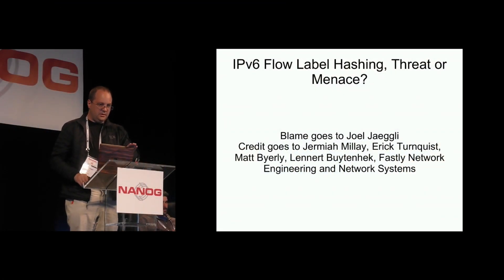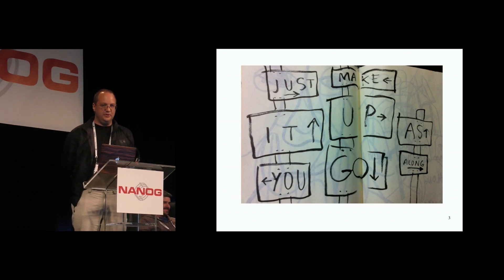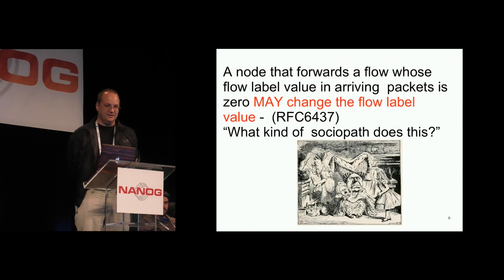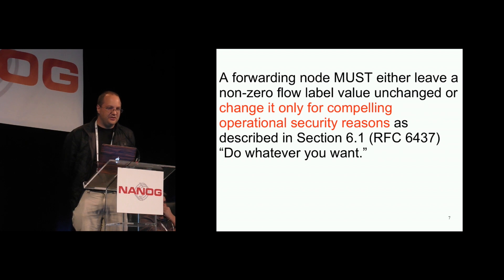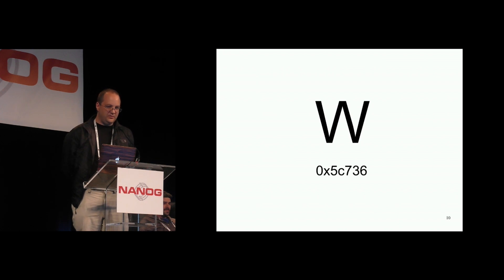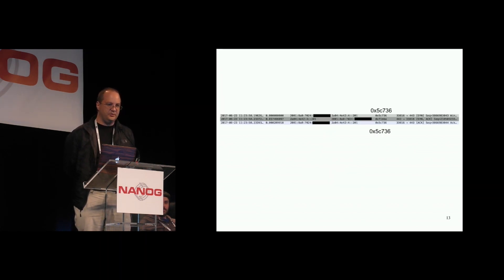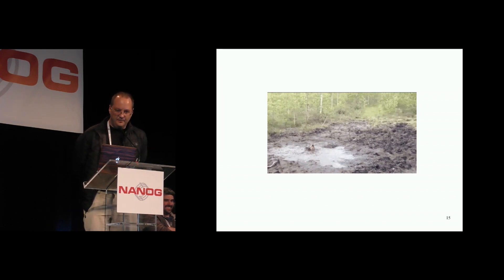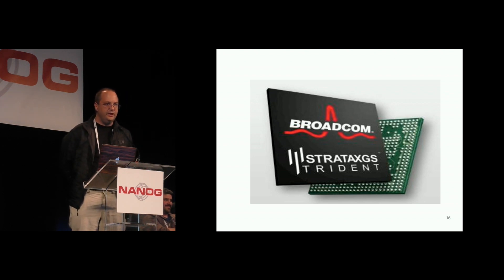Lightning Talk: IPv6 flow label hashing, threat or menance?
Speaker
Joel Jaeggli
Joel Jaeggli is a principle network engineer at Fastly. He also serves as one of the directors of the IETF Operations and Management Area.

Abstract
RFC 6437 attempted to rehabiliated the use of ipv6 flow label. this talk takes a look at what happened since then through real-world experience using the ipv6 flow label as a hash ingredient. This particular set of approach is fast paced and a bit satirical.